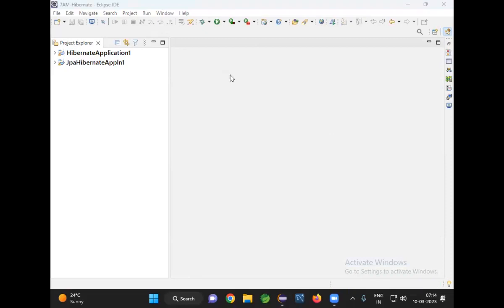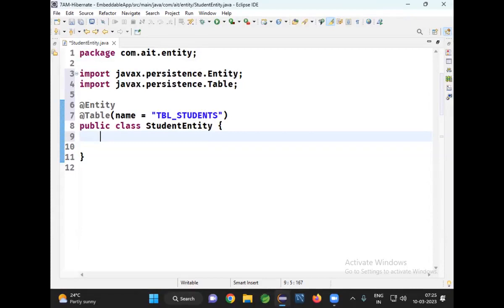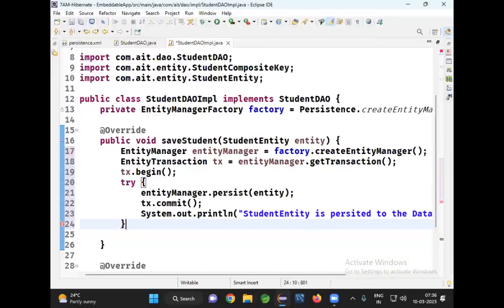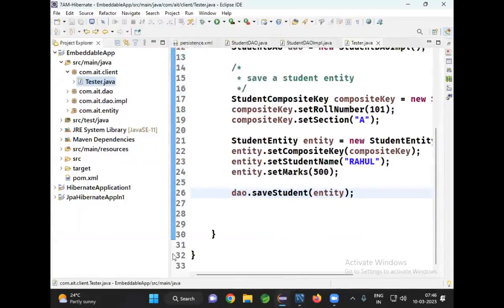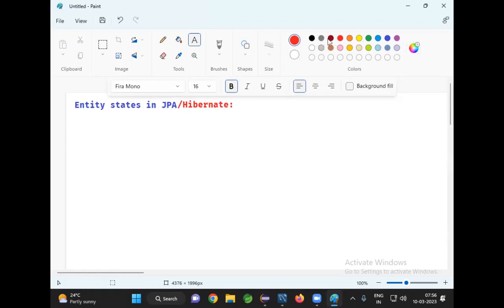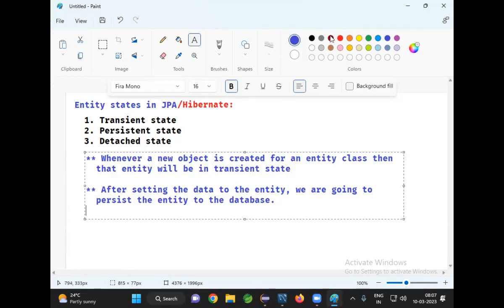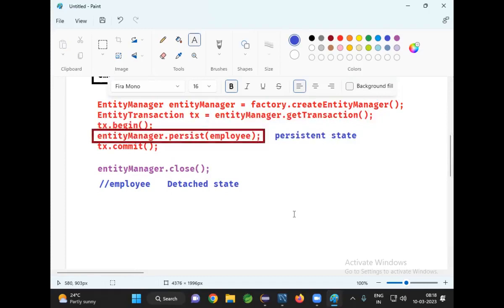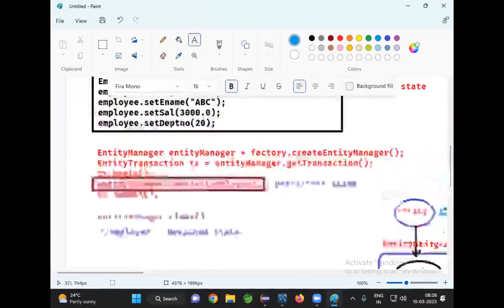Hibernate | Class 15 | SOFTWARE FREE COURSES